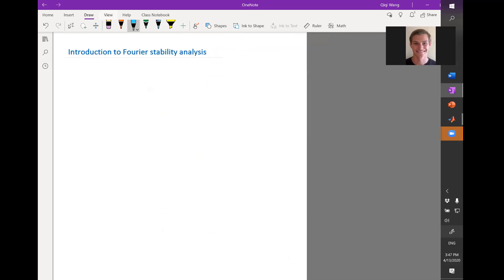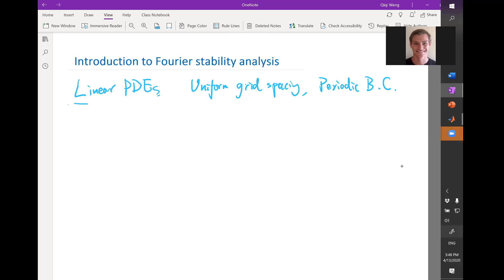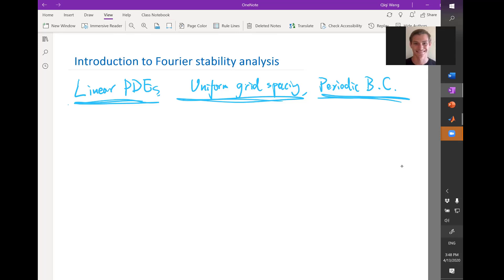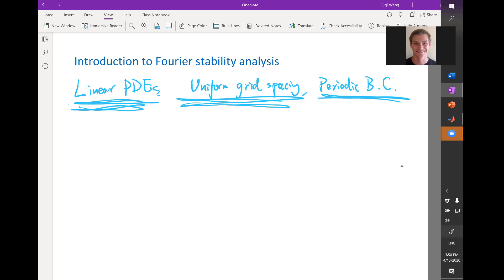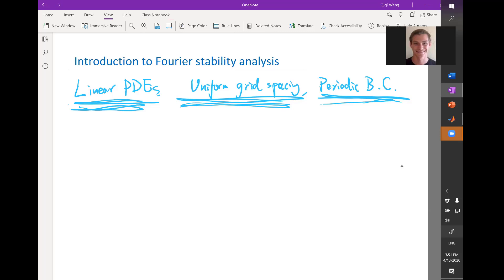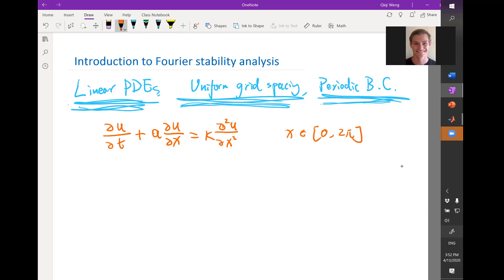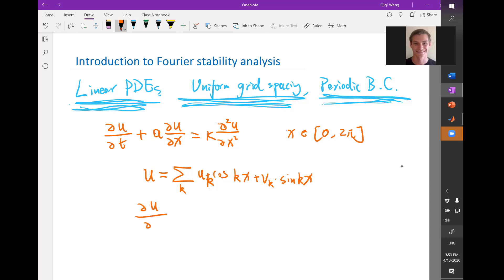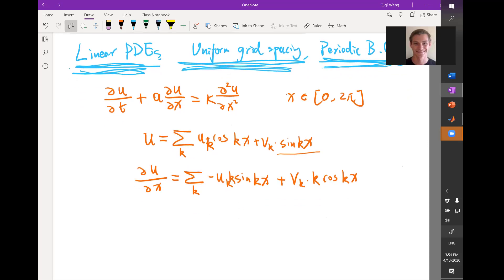Lecture14.09. Stability analysis: Fourier series derivatives